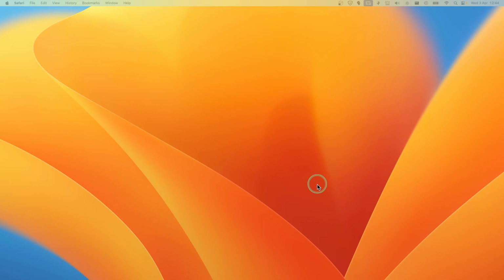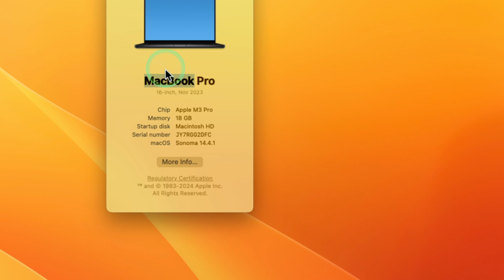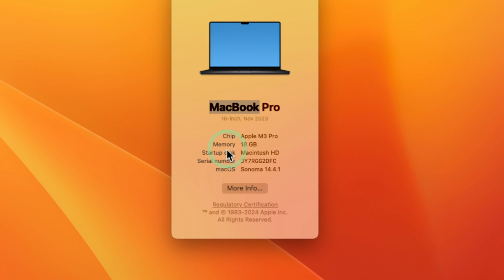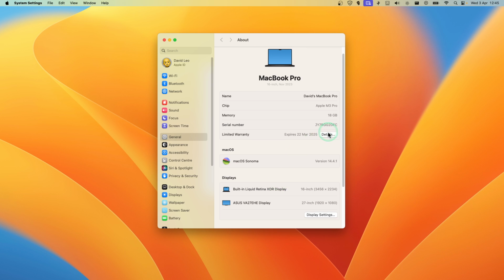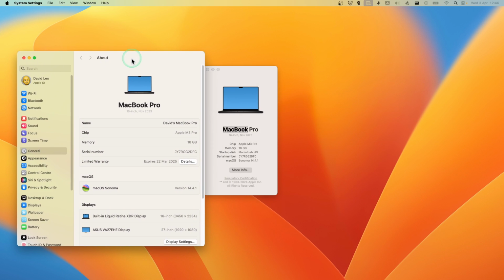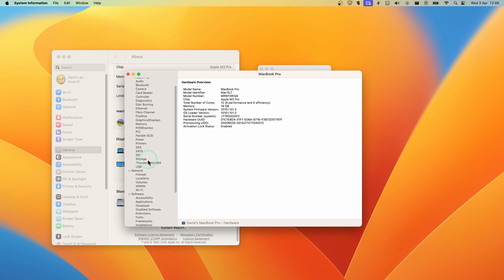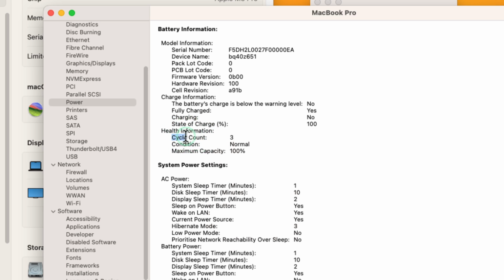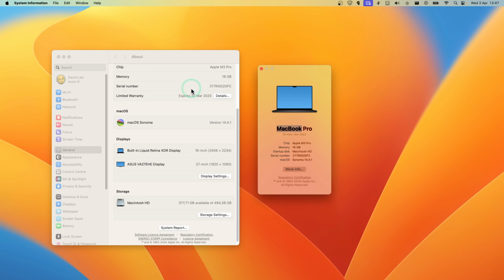How To See System Information On Macbook Pro M3 Sonoma 14 Tutorial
how to see system information on macbook pro